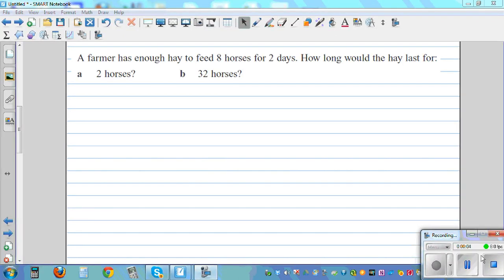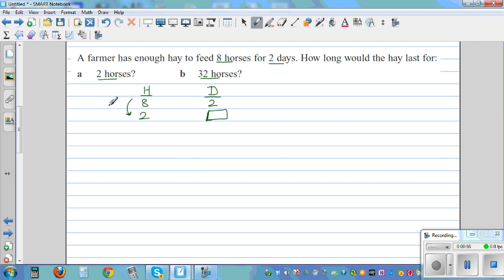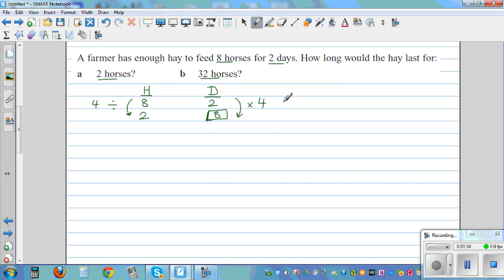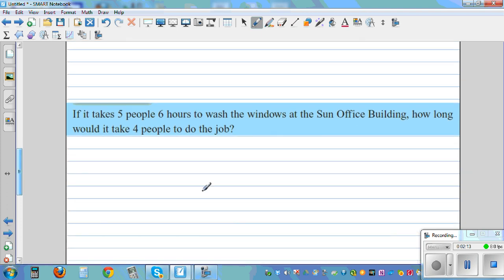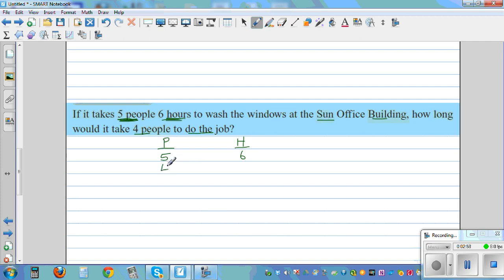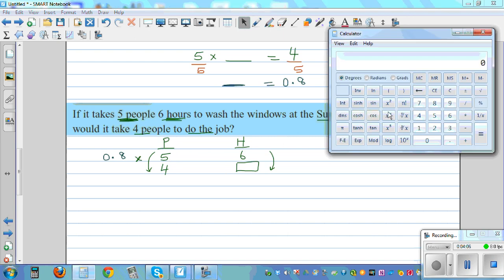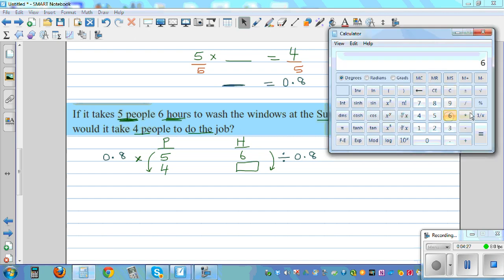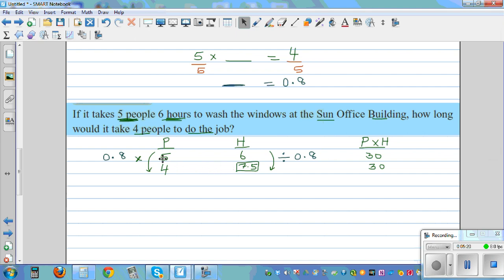Solving inverse proportion problem using factor method